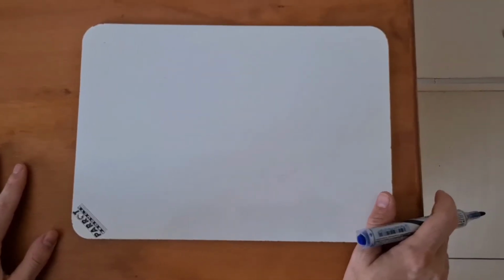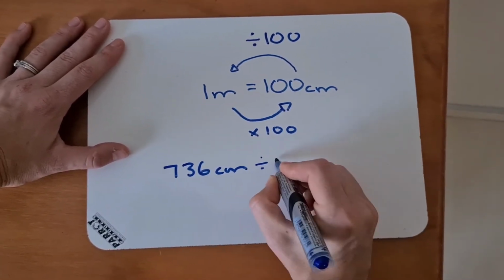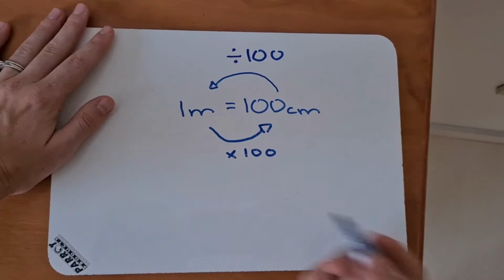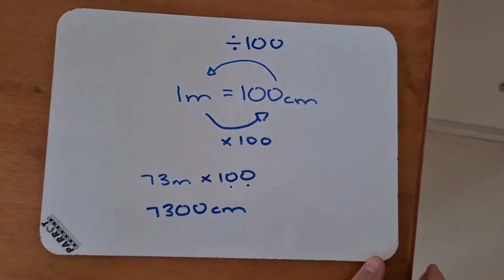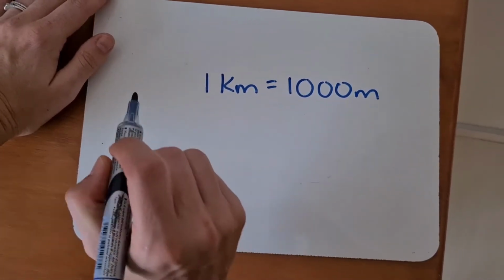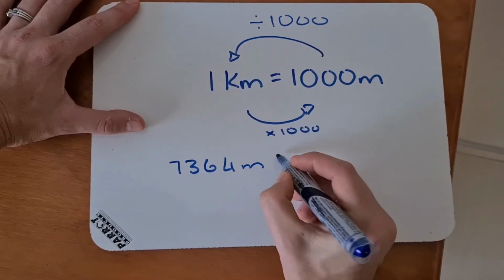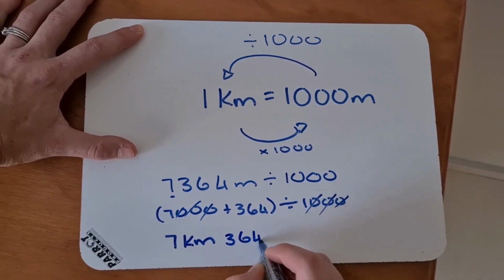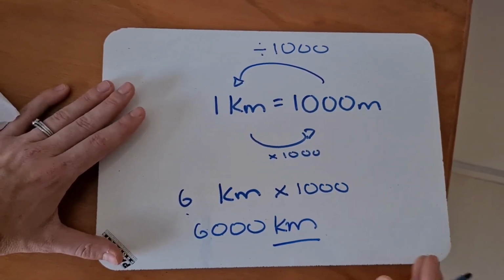m and km Length